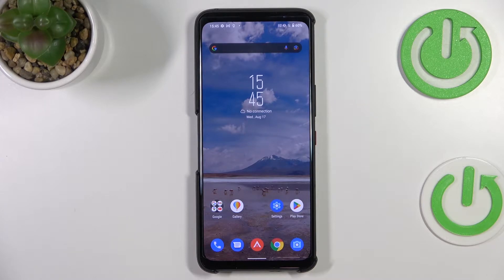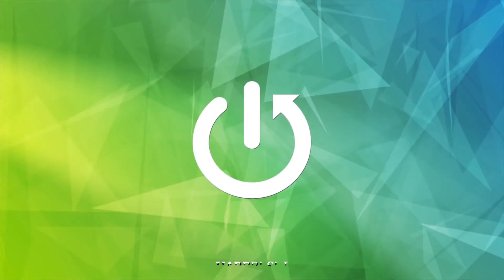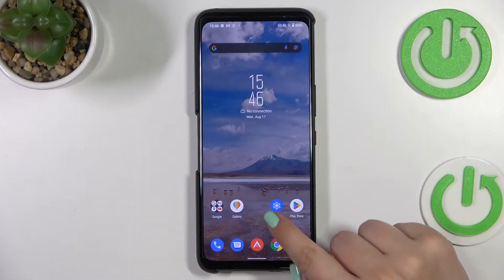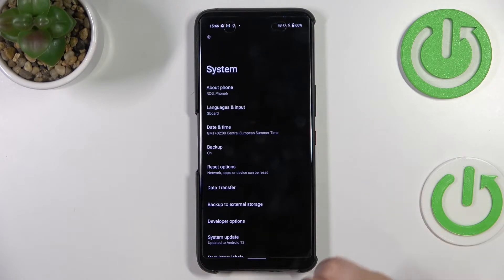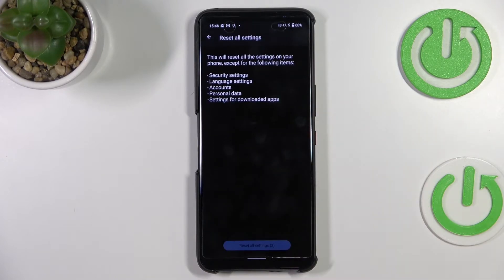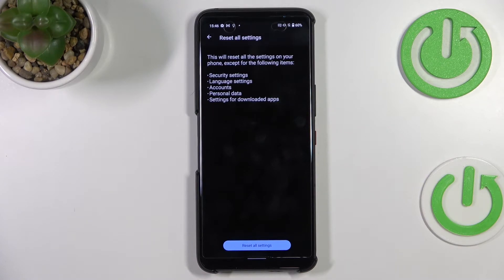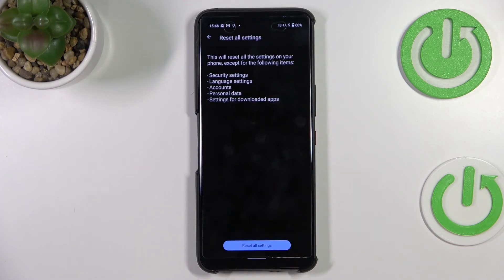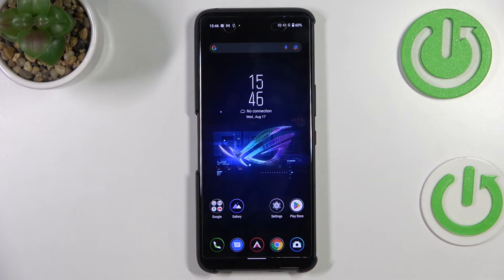How to Reset Settings on Asus ROG Phone 6 - Reset All Settings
Find out more about resetting all settings on Asus ROG Phone 6:
Hello. This tutorial will show you how to reset all the settings on your Asus ROG Phone 6. Our specialist will demonstrate how to access the reset options and how to restore all settings except Security, Language, Accounts, Personal Data, and Settings for downloaded apps. If you want to know more about your Asus ROG Phone 6, visit our YouTube channel.

How to reset all preferences on Asus ROG Phone 6? How to restore all the settings on Asus ROG Phone 6? How to reset all settings except Security, Language. Accounts, Personal Data, and Settings for downloaded apps on Asus ROG Phone 6?